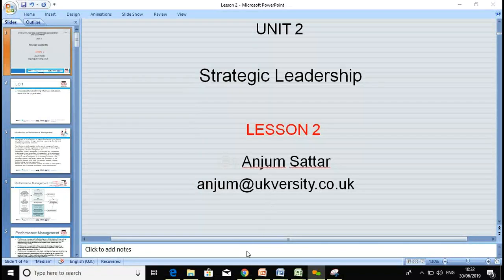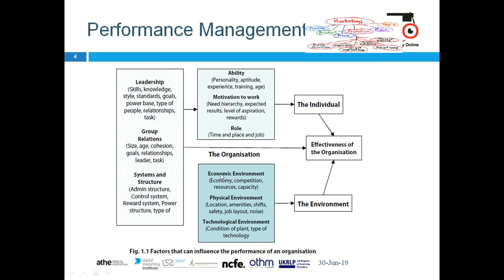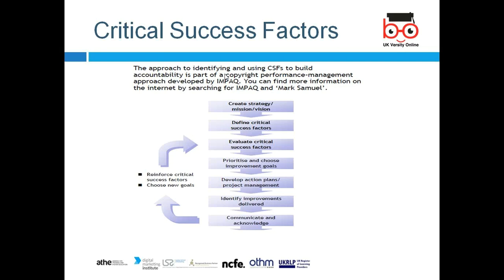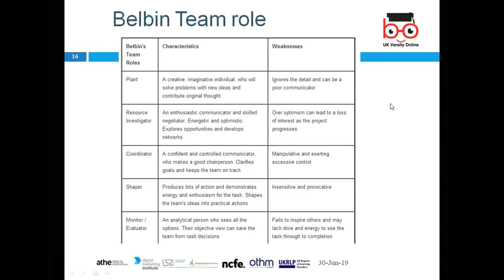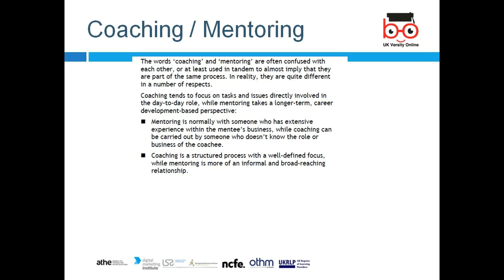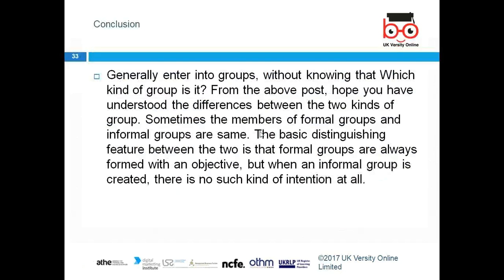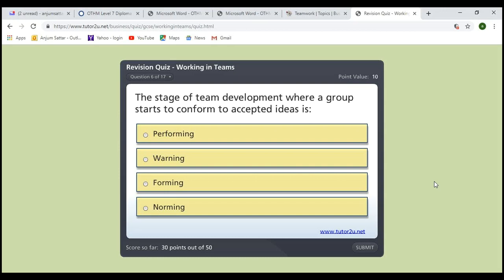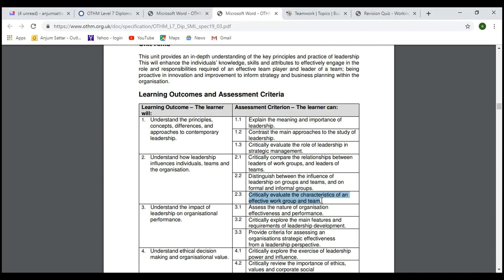OTHM L7 SML Strategic Leadership R 617 5012 LO2 2019 06 30